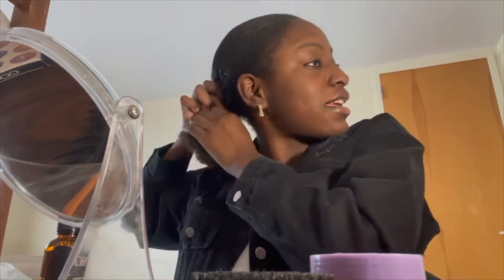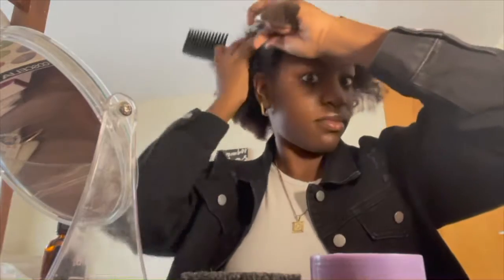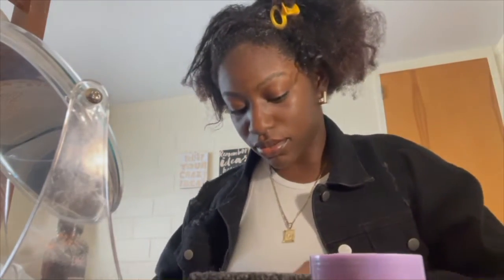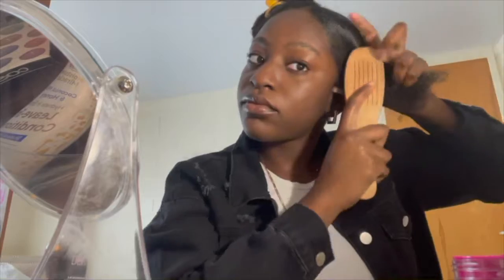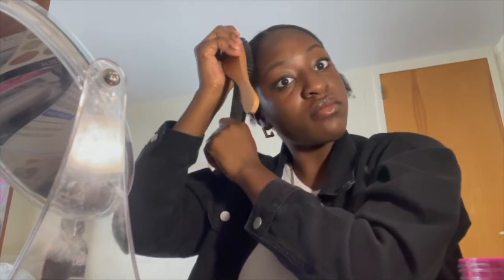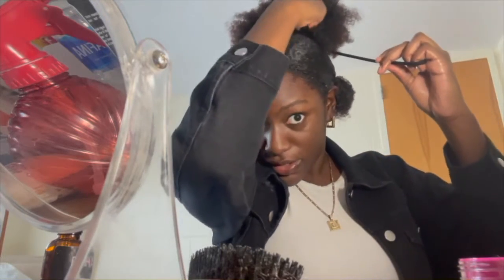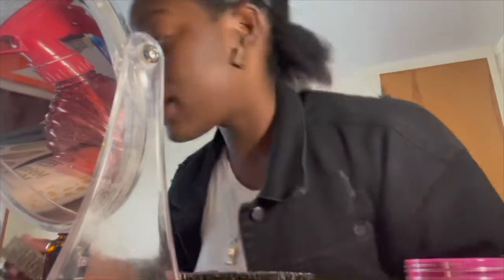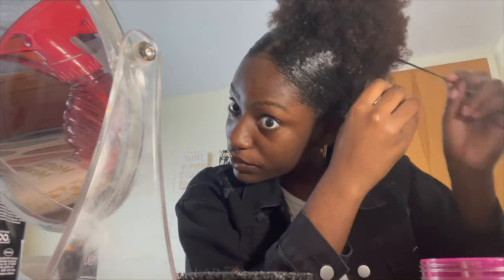Easy Claw Clip Natural Hair Tutorial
Celebrating NaturalNovember at UGA with C.L.A.S.S. Advocate Niyah Brown. Focused on helping black women embrace their crown.